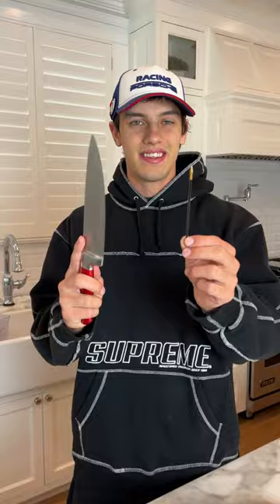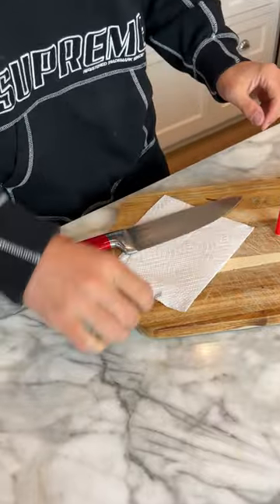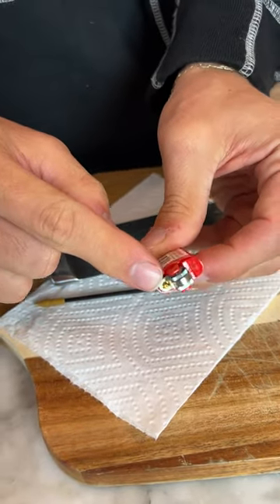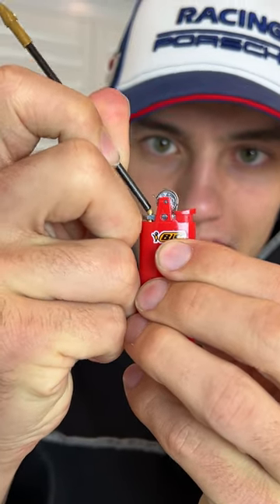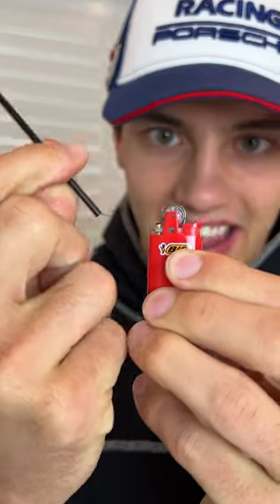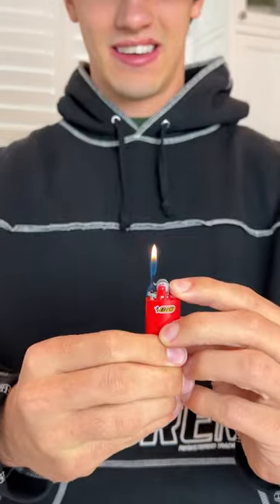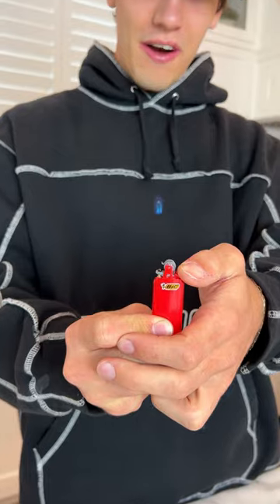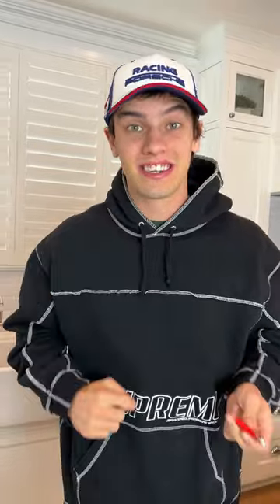This flame started floating?? 😳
DO THESE EXPERIMENTS YOURSELF! 👇
CamsToys.com

Today I tested a lighter experiment! Hope you enjoy!

PRANK
GAME
HOME
AT HOME
DIY
FUN
TIKTOKERS
SODA
COKE AND MENTOS
EGG
Satisfying TikTok
DIY
Do it yourself
Homemade
DROP TEST
100 mini balloons
Balloons
SODA
soda
coke
coke and mentos
magic
magic trick
party trick
easy magic
Prank
mom
pranks
moms
comedy
mom fails
Mansion
Hide & Seek
Big house
Charli damelio
Addison Rae
TikTokers
TikTok Drama